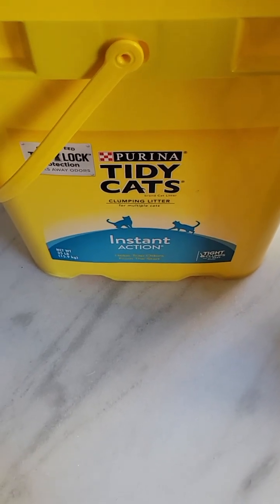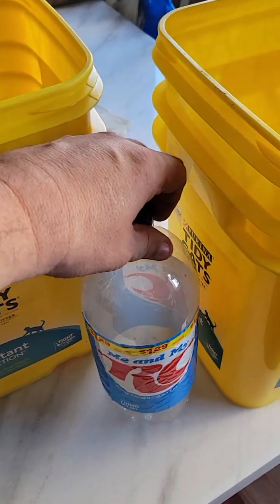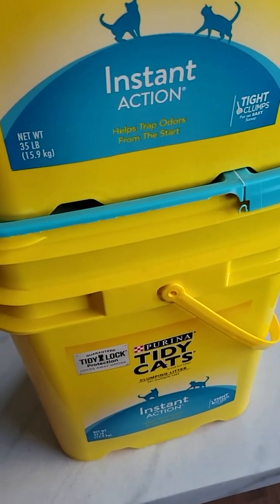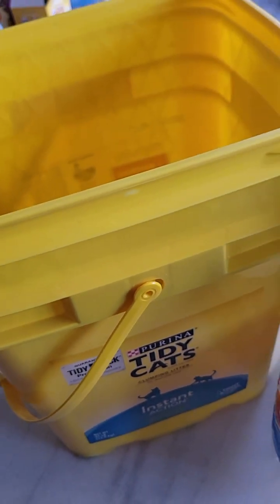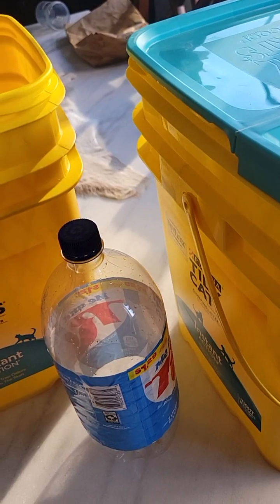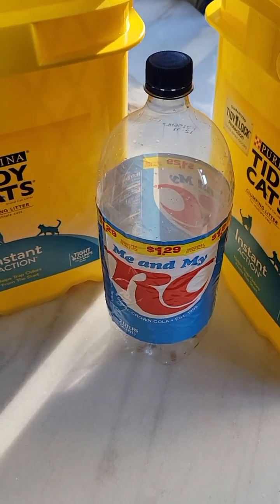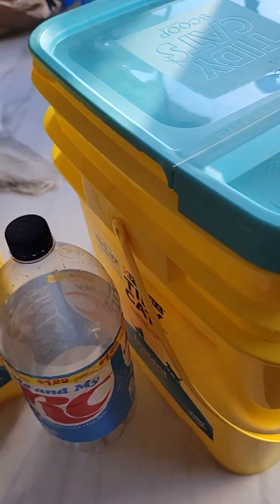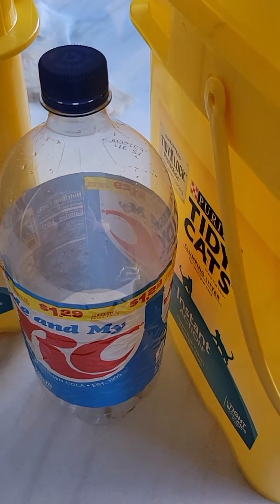BUG IN- 2 - storage.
this is what I use mostly for storage around the house.